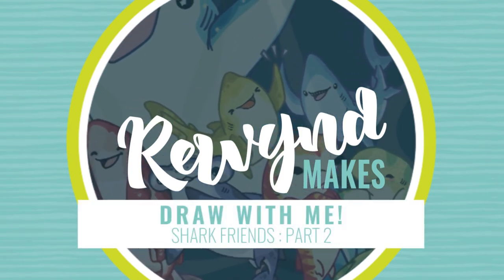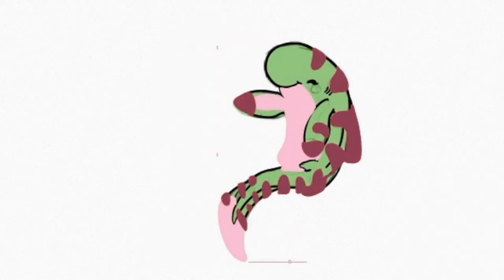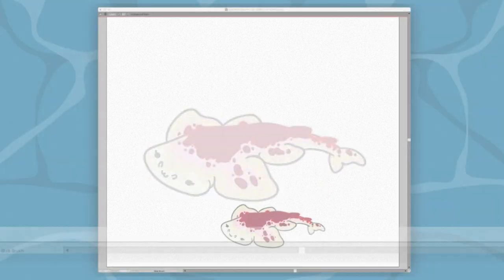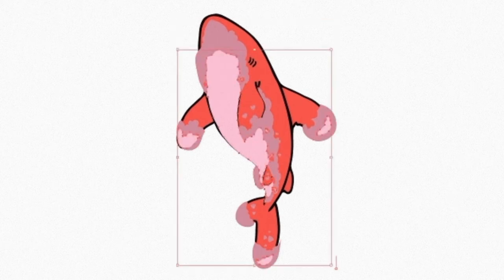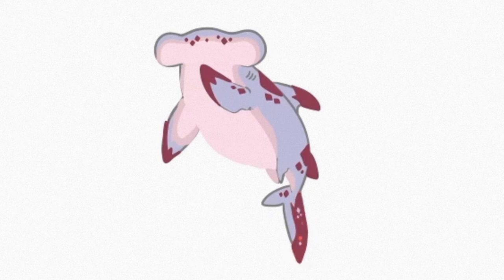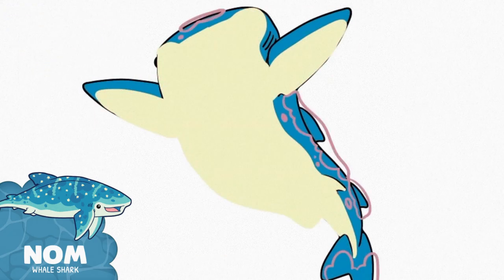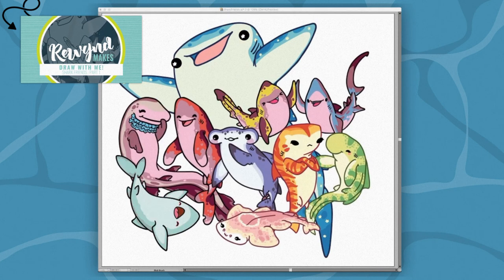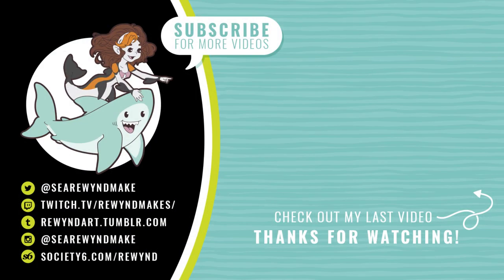Drawing the Shark Friends : Part Two - COLOR! [Illustrator digital timelapse] ‬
Hi everyone! Welcome back. As promised, here is Part Two of my two-part video set, where I show the creation of a piece of art for my online shop, featuring my 10 main shark characters.

If you're interested in learning more about the Shark Friends and other sea life that I draw, head on over to my online shop, Byte Size Treasure

Supplies:
Adobe Photoshop CS6 & Illustrator CS6
Wacom Cintiq 13HD